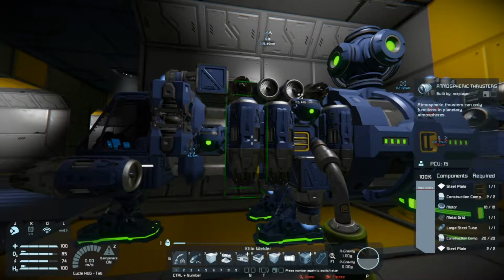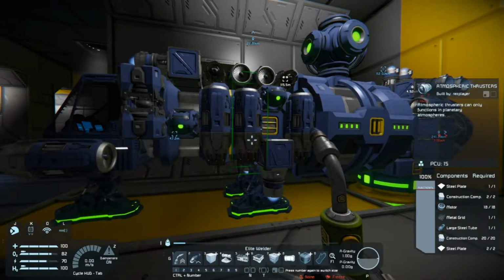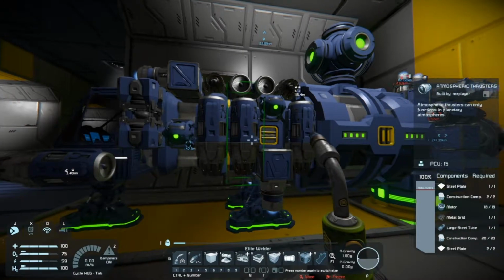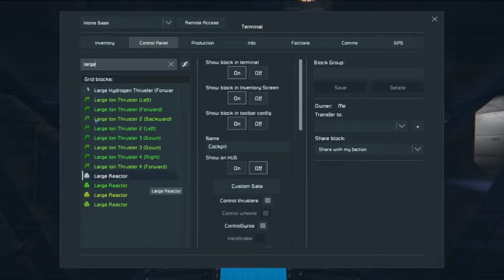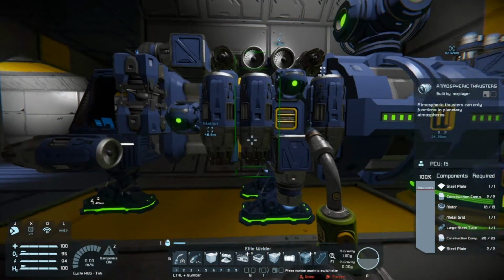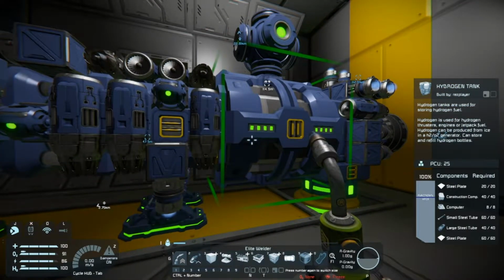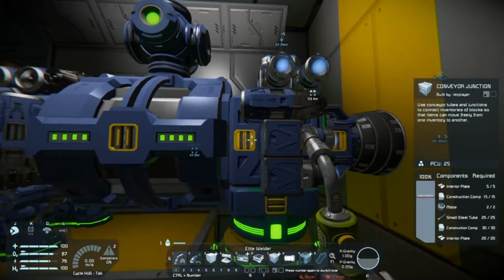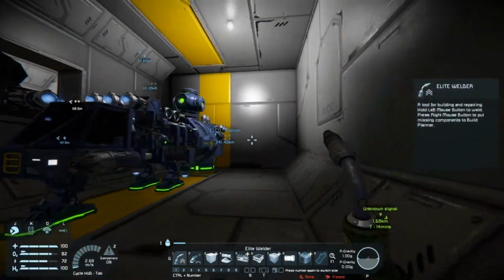Space Engineers #6 - Planet Explorer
A short video showing the Planet Explorer and a little overview on the three different thrusters in the game